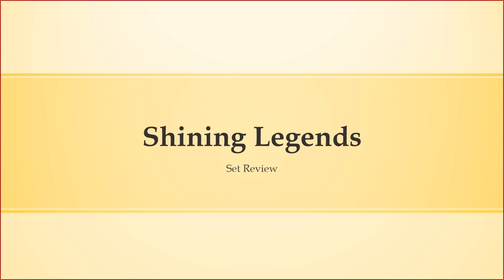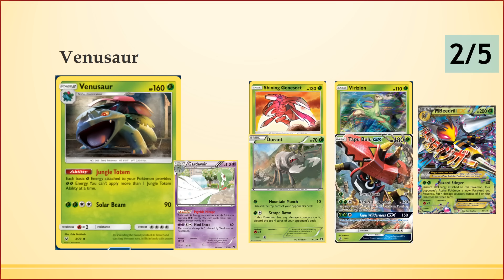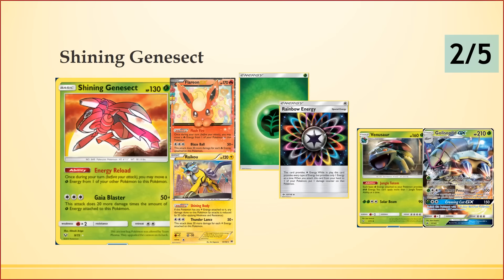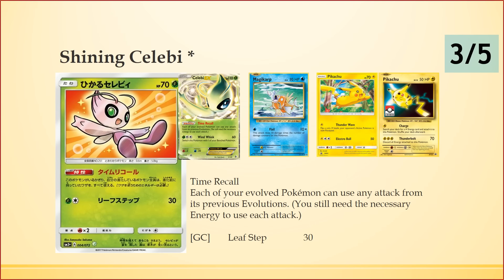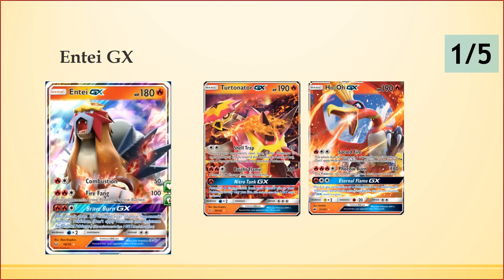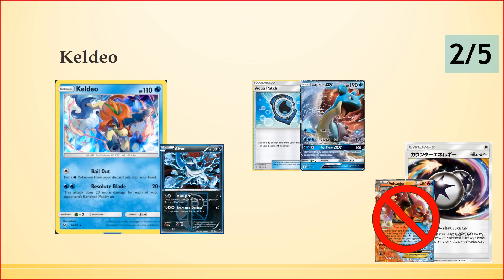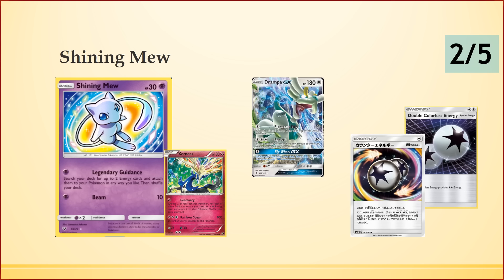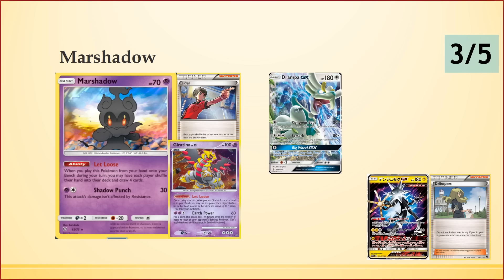Complete Shining Legends Set Review (Pokemon TCG)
Today Joe and Jack give a full review of every interesting and powerful card from the Shining Legends mini set, this is a set which is geared more toward collectors, but there are still a few gems to pick out for competitive play!